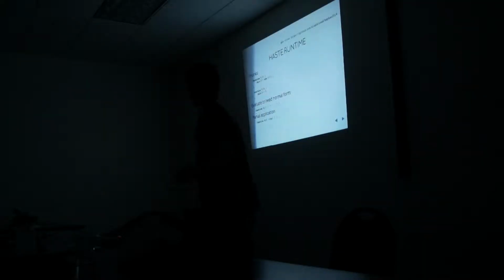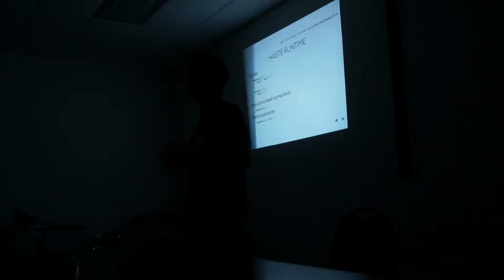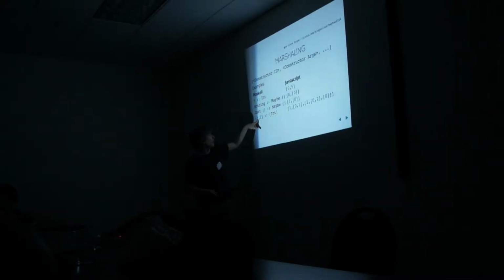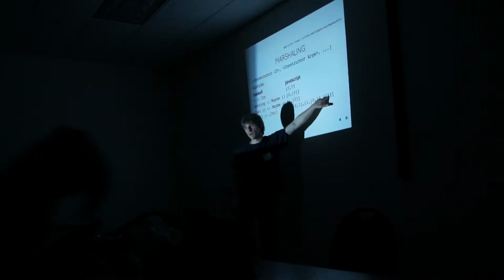Haste: Front End Web Development with Haskell by Lars Kuhtz at BayHac 2014 2/4